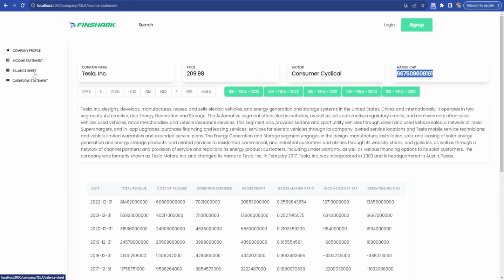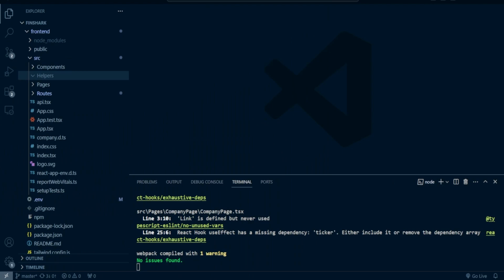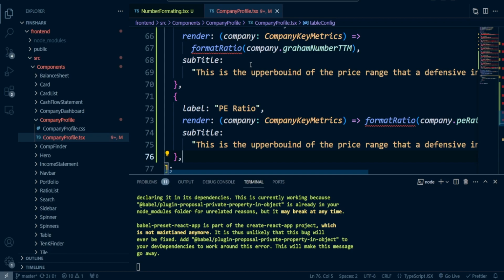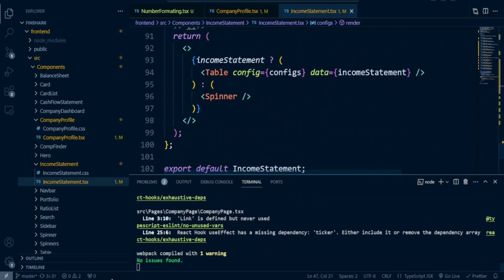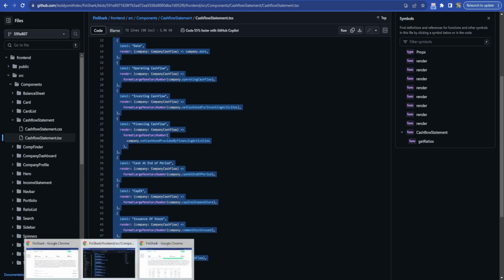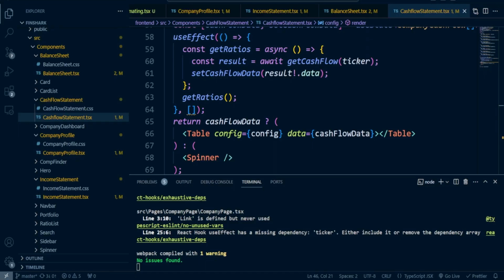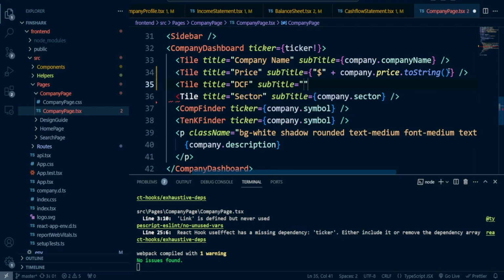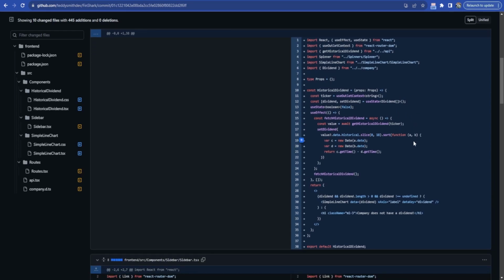React TypeScript 2023 - 28. Finishing Touches Before API